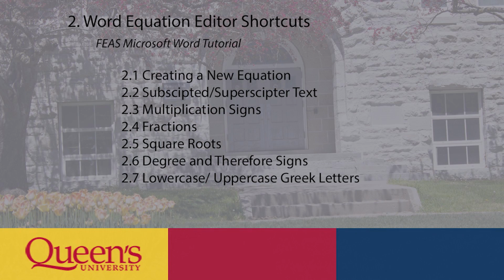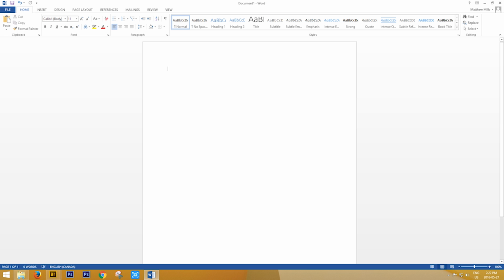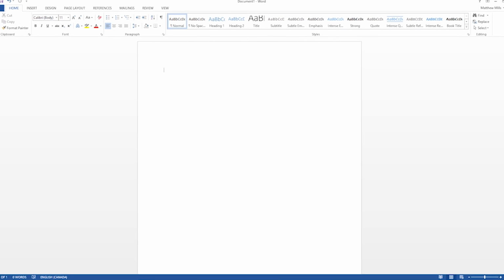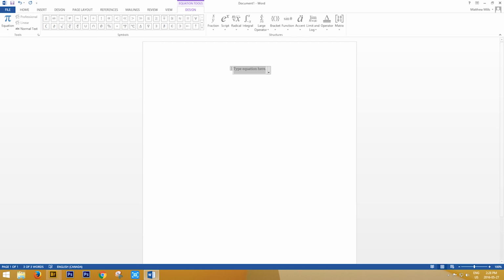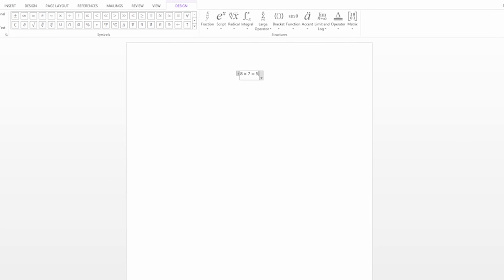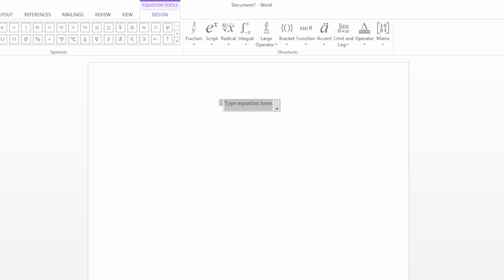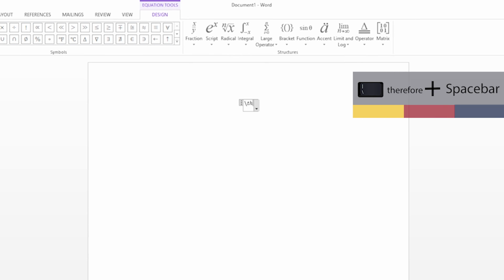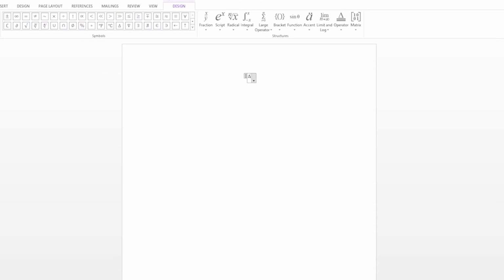Video Tutorial 2